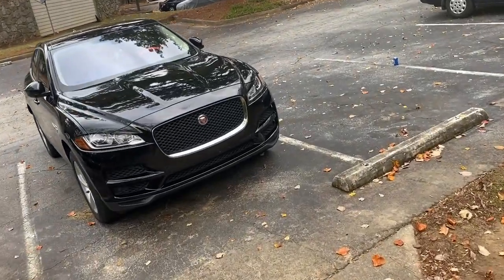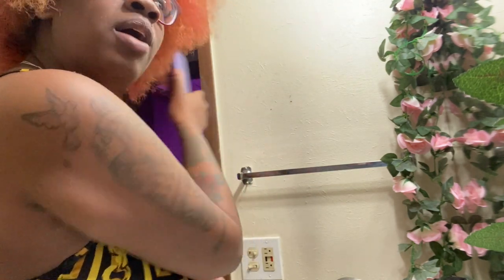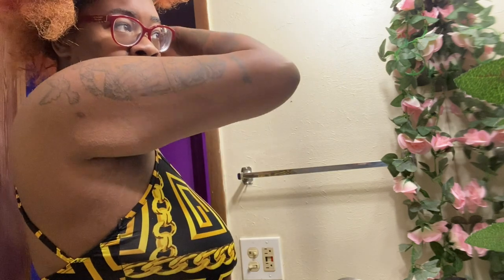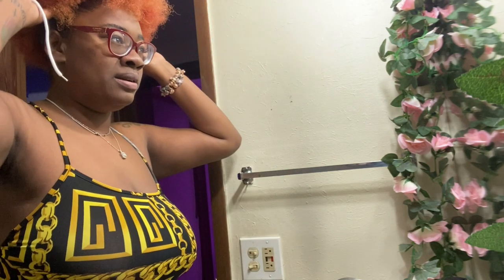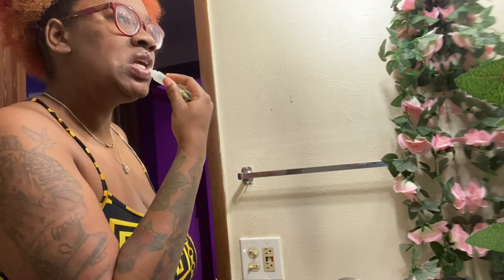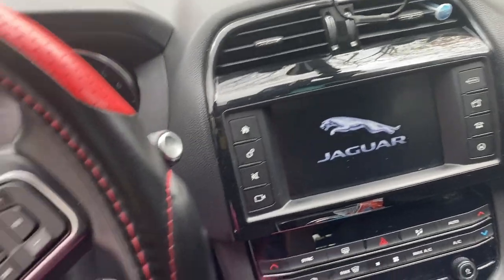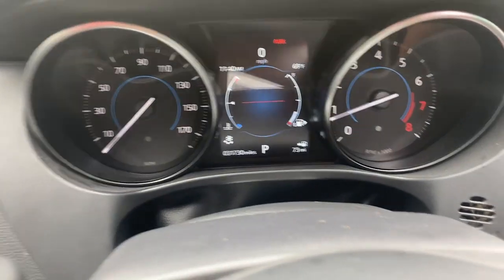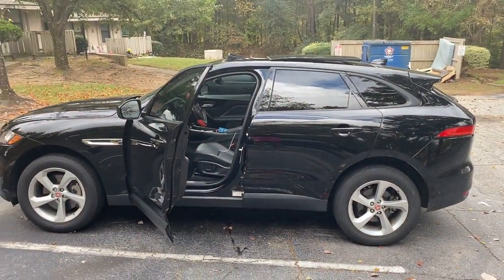Day In The Life Of Dutches ft 2019 Jaguar F-Pace 3.0T Sport